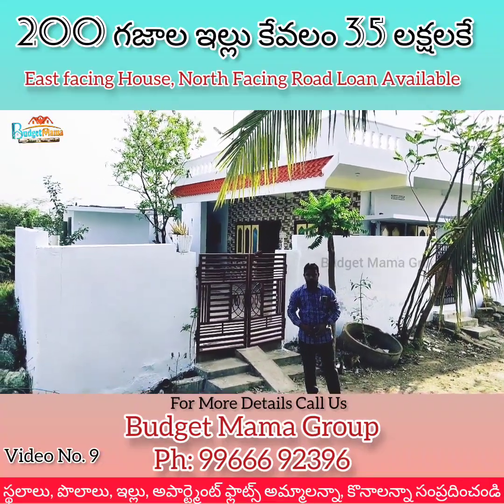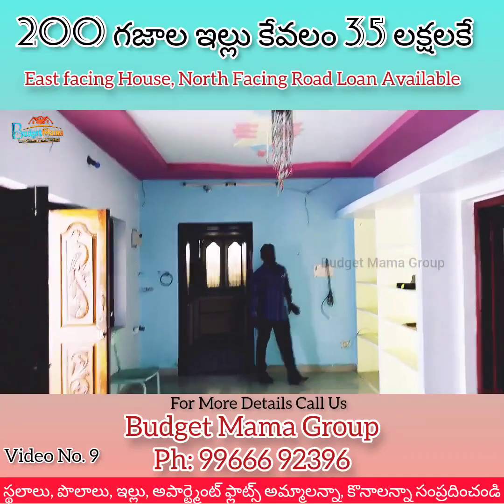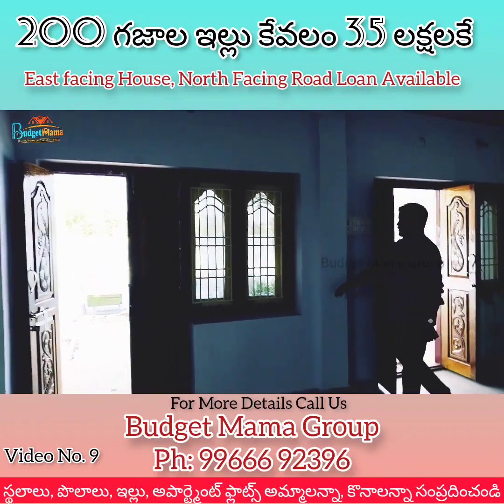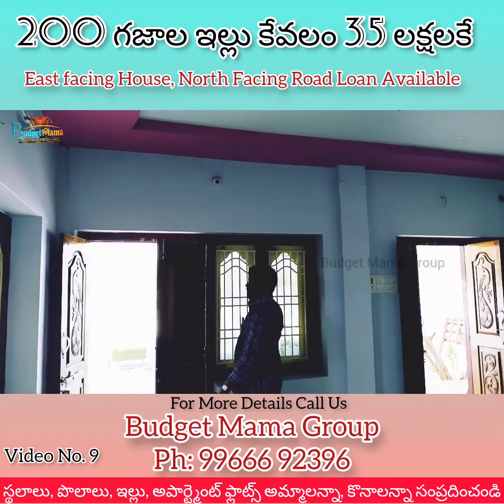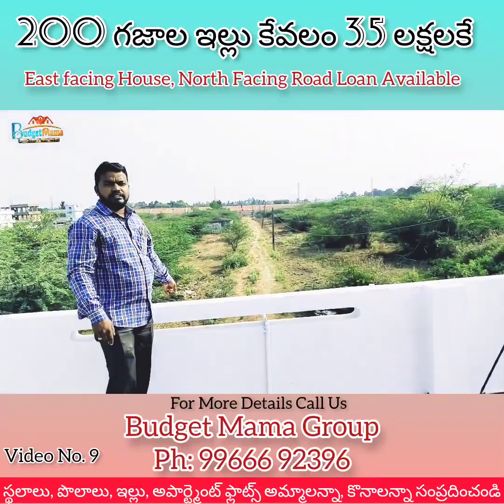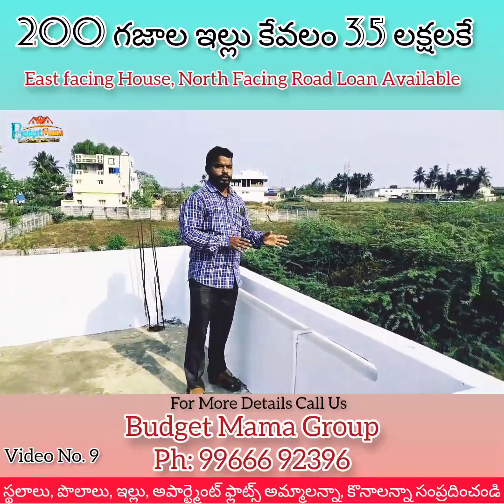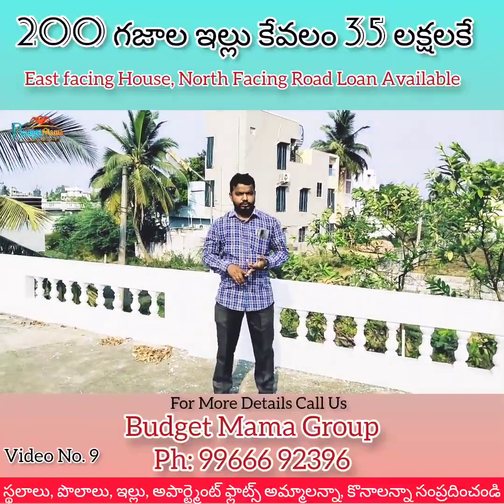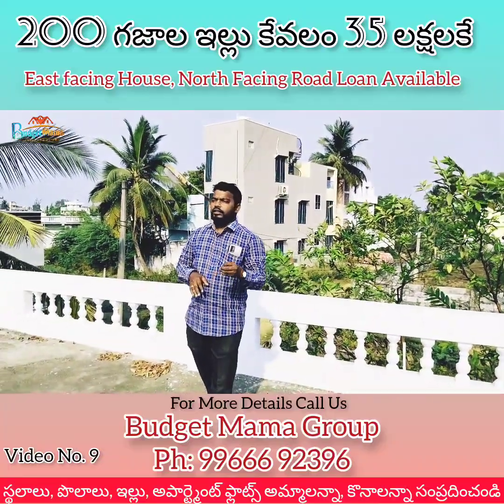Please follow our Budget Mama Group Youtube Channel for more Updates Note this Video Add Number fyi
ఏలూరు మరియు పరిసర ప్రాంతాల వారందరికీ నా నమస్కారం

నా పేరు ప్రేమ్ కుమార్ తాడిశెట్టి, నేను బ్యాంకింగ్ ఫైనాన్షియల్ మరియు రియల్ ఎస్టేట్ రంగాలలో పనిచేసి వున్నాను. రియల్ ఎస్టేట్ ని నీతి నిజాయితీ, విలువలతో కూడిన వ్యాపారం చేయాలనేదే నా కోరిక

ప్రతి ఒక్క మనిషికి సొంత ఇల్లు ఉండాలనేది ఒక కోరిక, అటువంటి కోరిక నెరవేర్చే ఈ వృత్తి నాకు దైవంతో సమానం

నా దగ్గరకు వచ్చిన ప్రతి క్లయింట్ కు వాళ్ళ రుచులకు, బడ్జెట్ కి అనుకూలంగా వుండేటి ప్రాపర్టీస్ చూపించి, లీగల్ అగ్రిమెంట్, లోన్స్, రిజిస్ట్రేషన్ వరకు మేము అందుబాటులో ఉంటాము

మీరు గాని మీకు తెలిసిన వాళ్ళు గాని ప్రాపర్టీస్ కొనాలని అనుకున్నా లేక అమ్మాలని అనుకున్నా మమ్మల్ని సంప్రదించండి, మీకు సపోర్ట్ చేస్తాము

ఈ ఛానెల్ ని సబ్స్క్రయిబ్ చేసి, మమ్మల్ని సపోర్ట్ చేయండి మరికొంతమంది ఇంటికల నెరవేర్చే విధంగా ఈ ప్రాపర్టీ వీడియోస్ అందరికి షేర్ చేయండి

ధన్యవాదాలు

ఆఫీస్ అడ్రెస్: పాపాసాహెబ్ వీధి, LIC ఆఫీస్ రోడ్డు,
GV మాల్ దగ్గర, ఆర్.ఆర్.పేట ఏలూరు
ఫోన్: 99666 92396